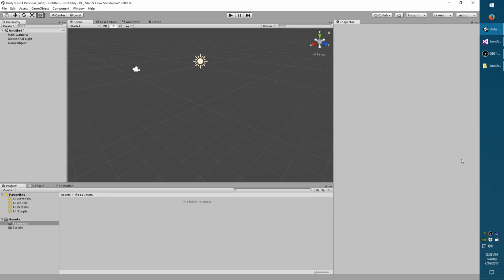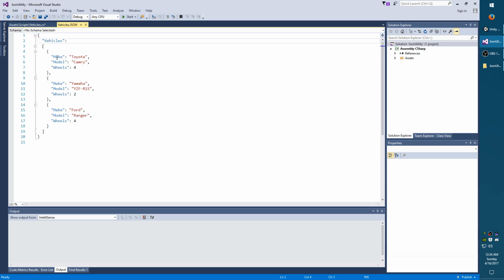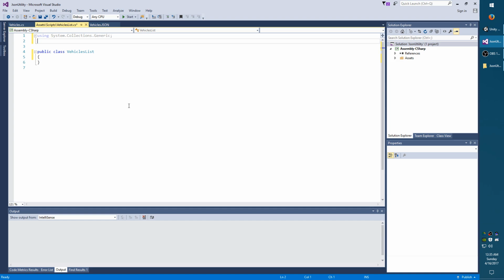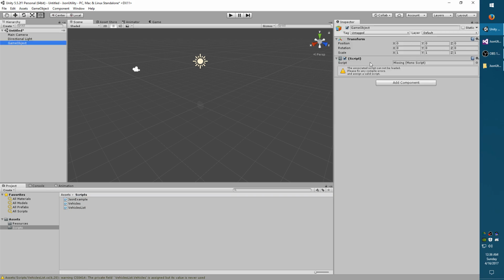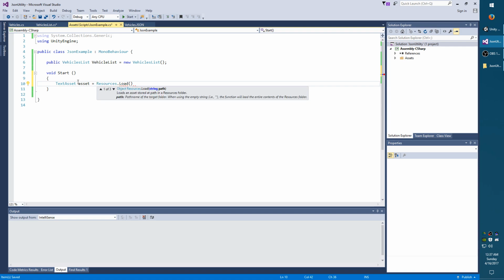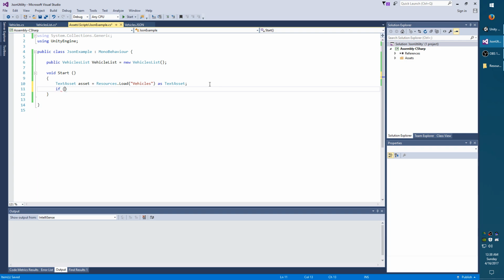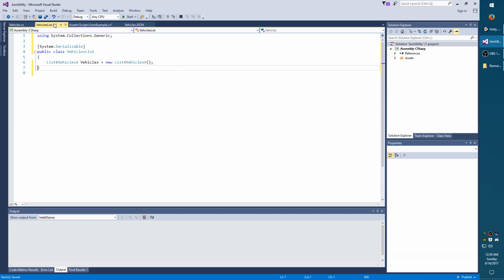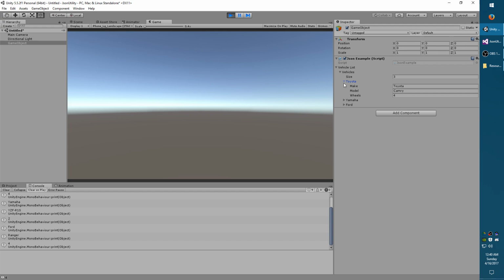Unity (5.5.2) - Loading a JSON Collection